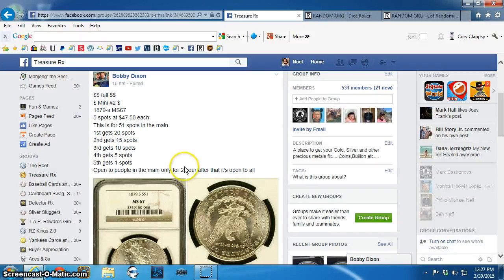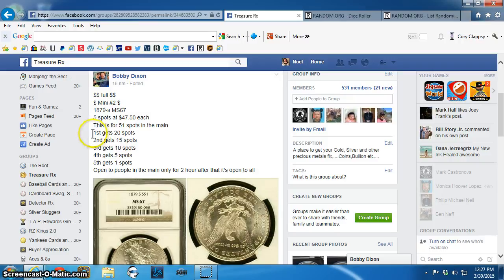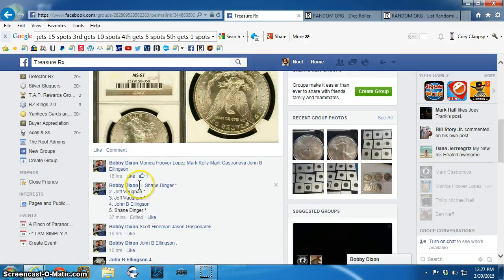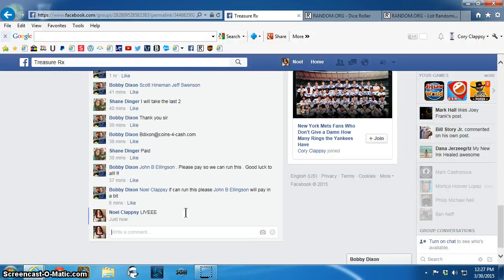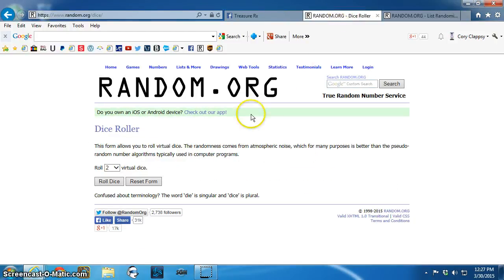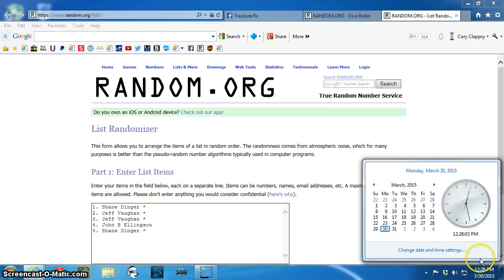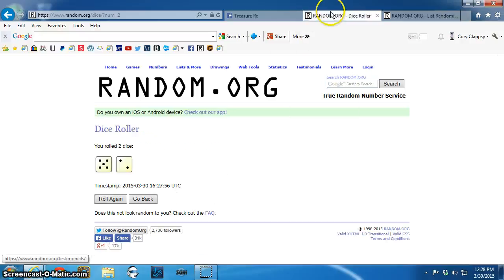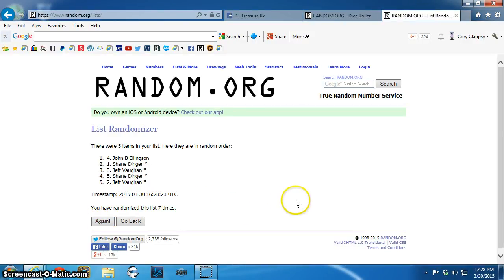Mini 2 for 1879 MS67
Dixon TR